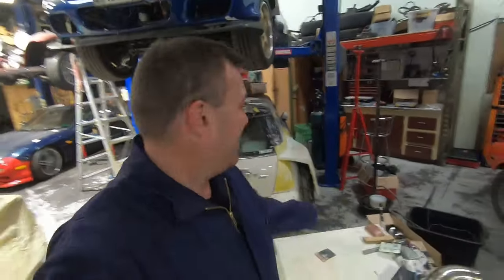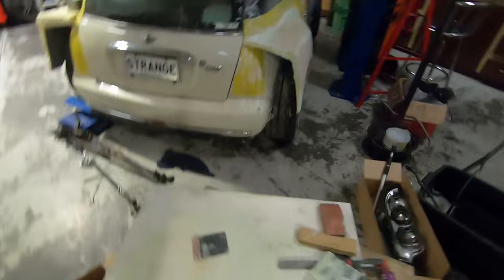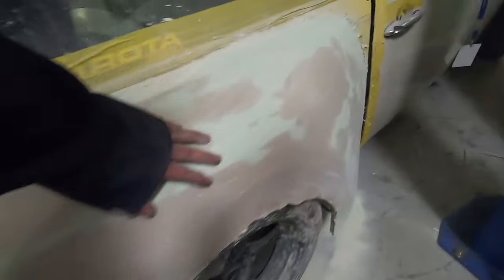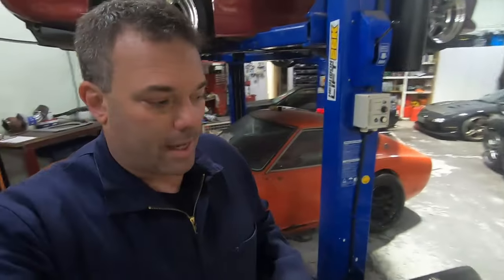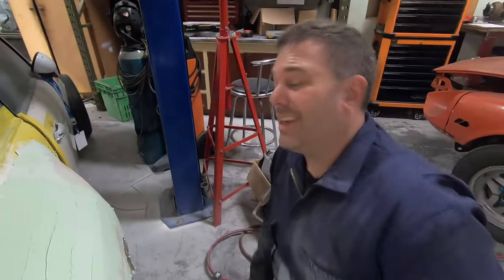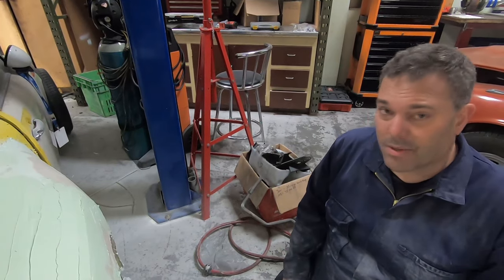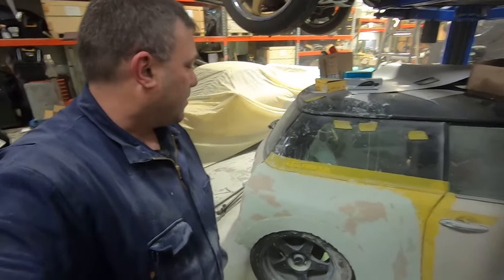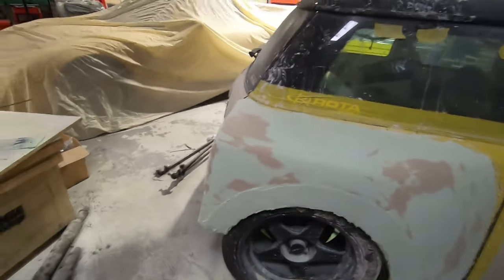20B Mini Episode 10 - More body shaping!!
She's been awhile but we've dived back into this for a change, sorry for the hiatus! - AGAIN.

We have more older footage of this coming as well as some new stuff we are working on, please watch this space, big things coming (heavy sarcasm).

Tonight, I start getting some shape to the guards with body filler!!

Vehicle details:
2006 BMW R50 Mini
Mazda 20B JC Cosmo engine
Mazda FD3S FD3S RX7 rear subframe, diff and suspension
GM/Holden Tremec T56
Nissan S15 Silvia front subframe etc
Nissan S13 Silvia front shocks (Tein)
Nissan R33 GTR Front brakes
ROTA Slipstream wheels, 18x9.5 front and 18x10.5 rear

The car is being built at Strange Workshop, Auckland, New Zealand.